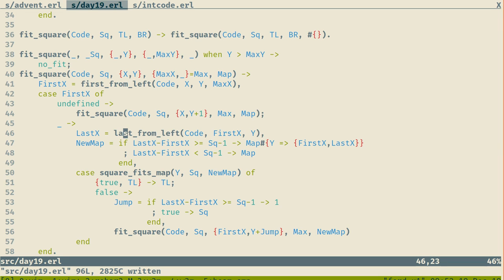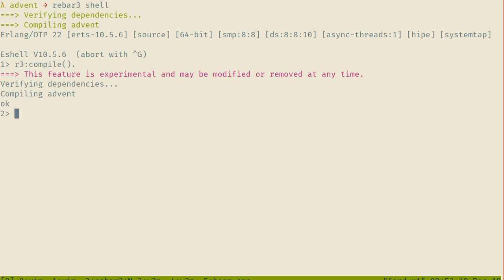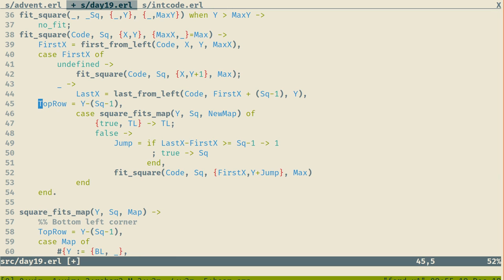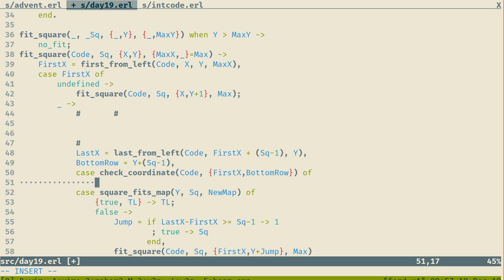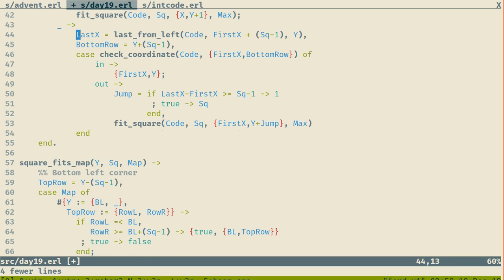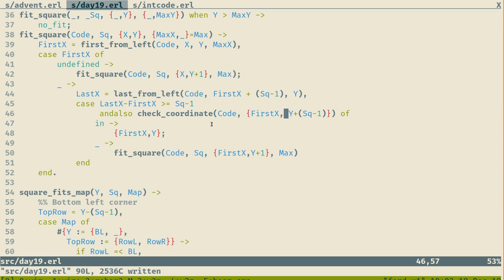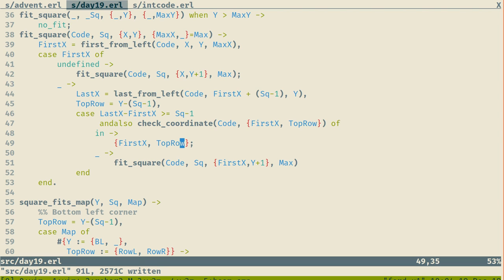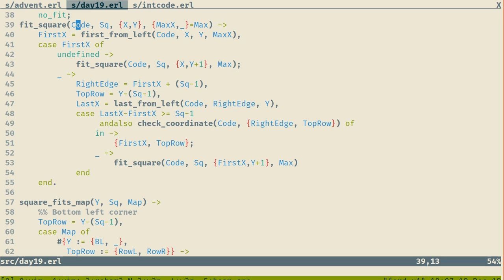Advent of Code 2019 - Day 19 (Optimizing Bonus)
Right after I started uploading my day 19 video, I came up with a few ideas for optimizations that I then tried out, in order to cut my runtime in more than half. Then right after I uploaded THIS video, I came up with another optimization that cuts time down to 500ms for part 2. for the source.